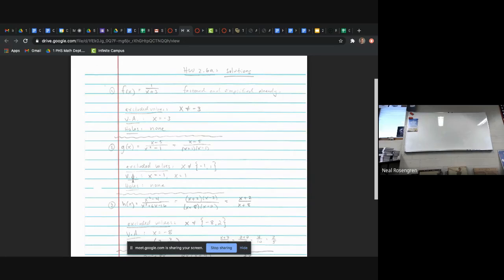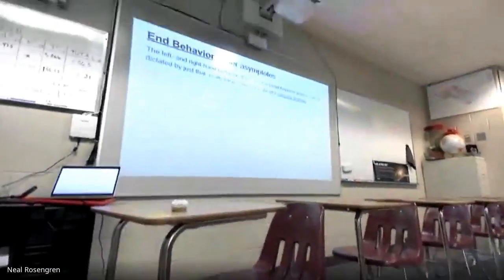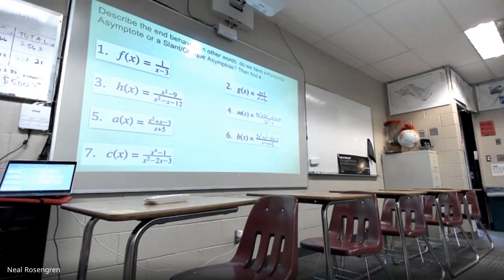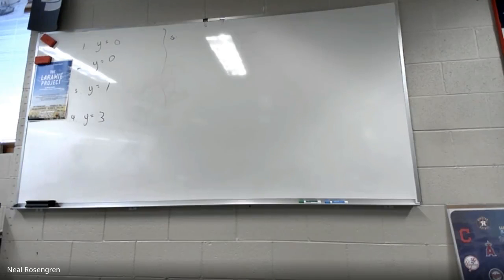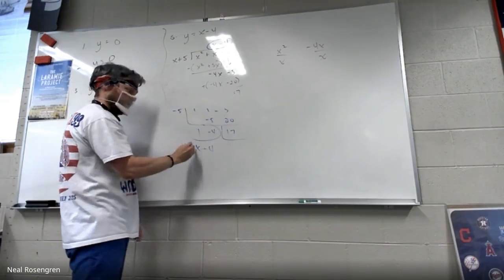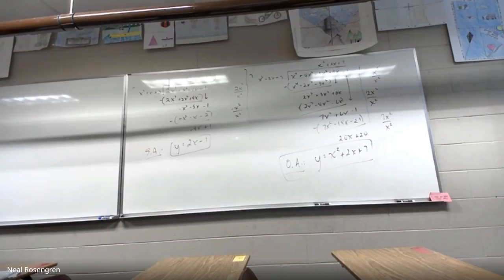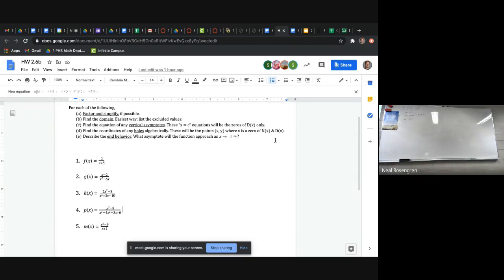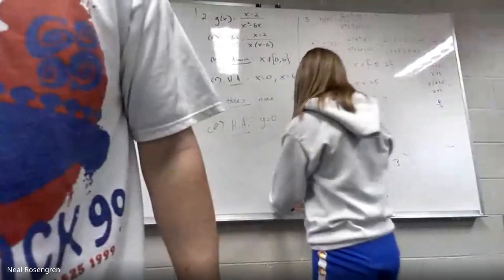November 2, 2020 - HPC - End Behavior - Per 2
Honors Precalculus
2.6 End Behavior
Period 2